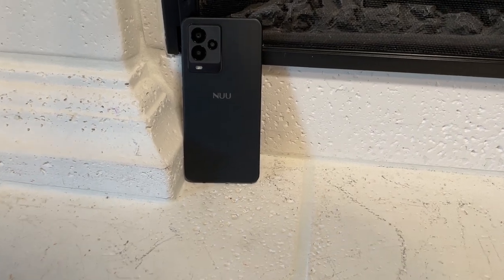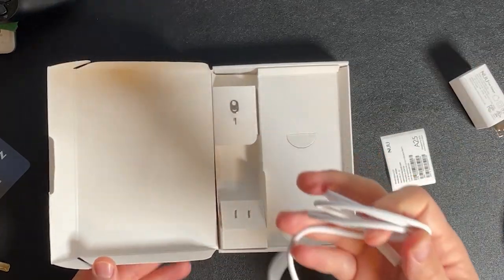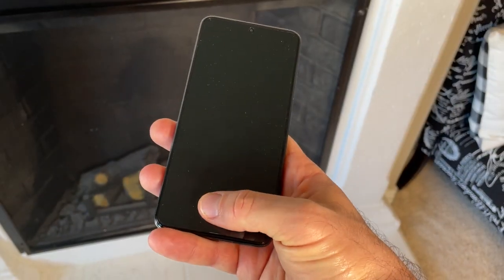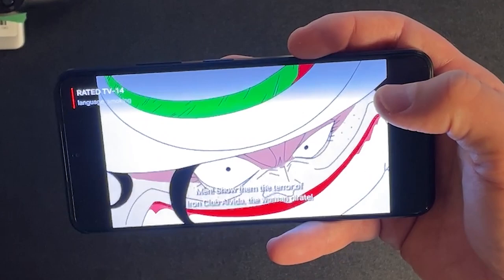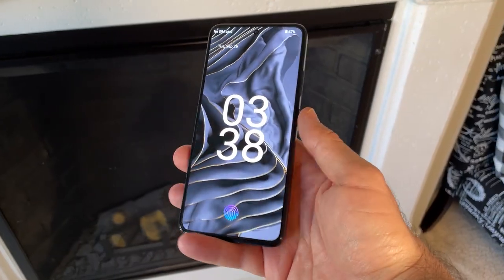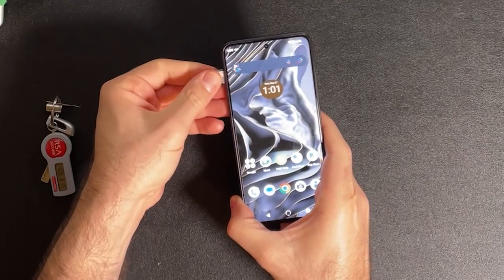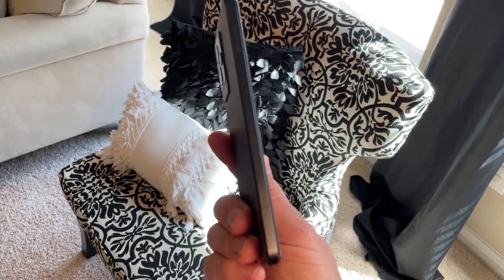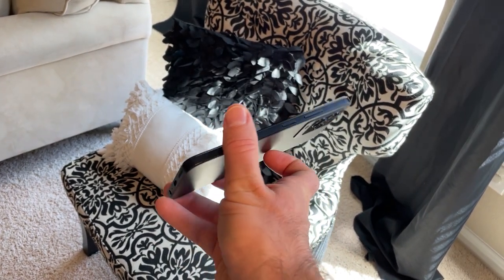NUU A25 Review: This Phone is Fantastic!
This is a review of the NUU A25. I love this phone! I hope you enjoyed the video!
The price was changed before I released the review. Amazon has the latest deal on the phone.

A25: $169.99
Webpage: